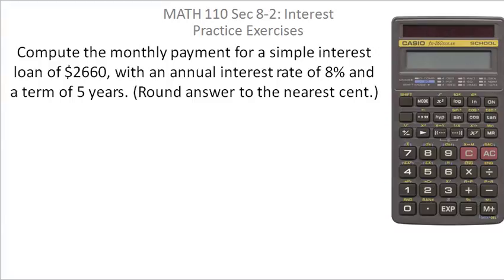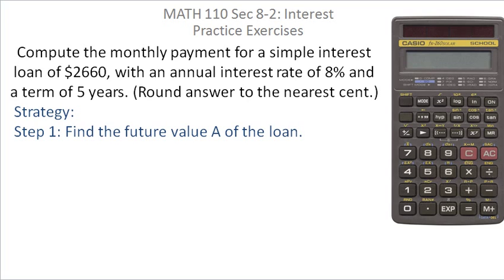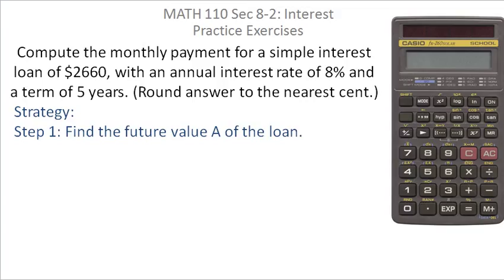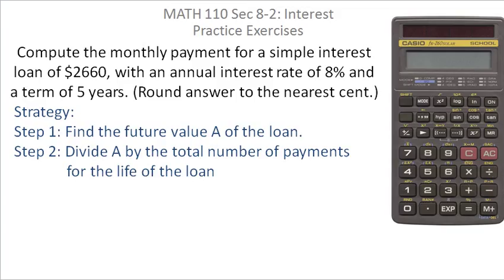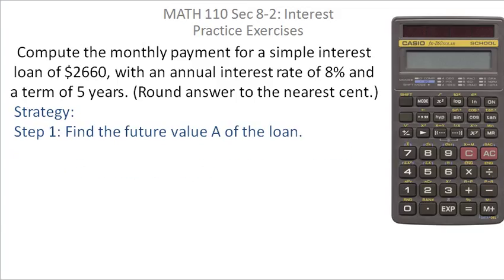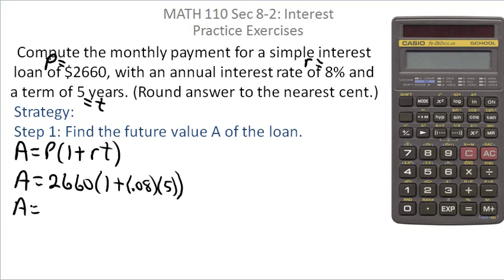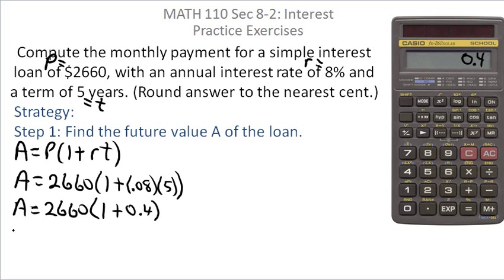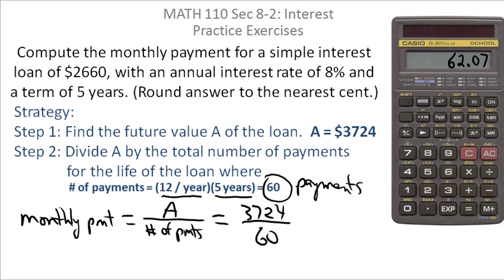Finance: Monthly Pmt on Simple Interest Loan